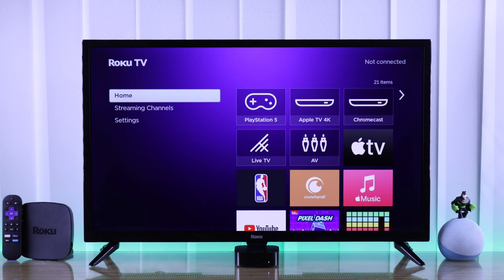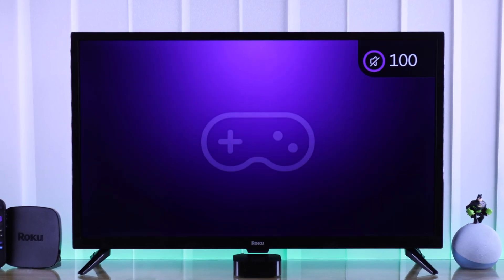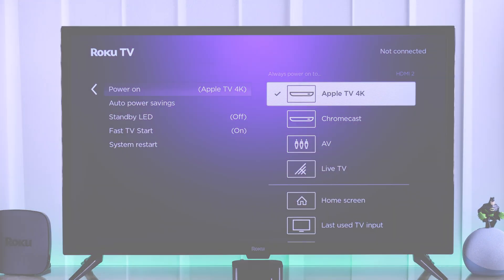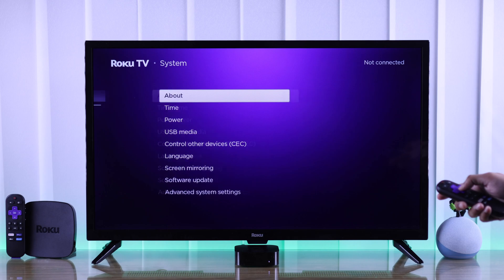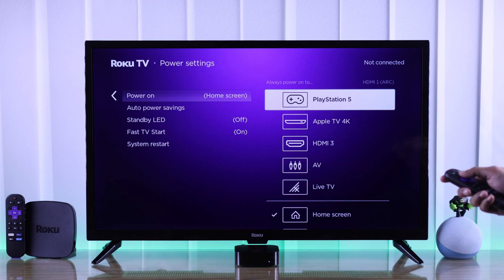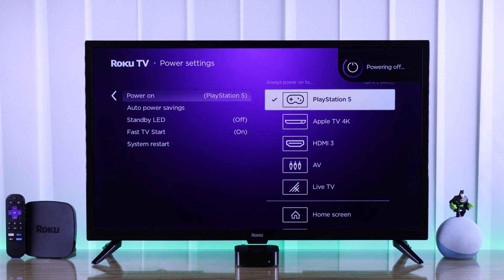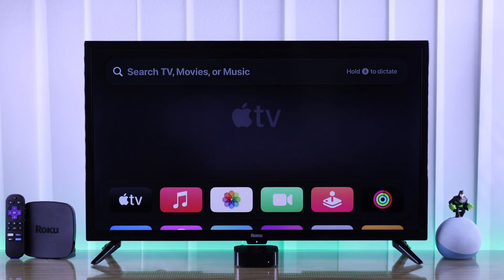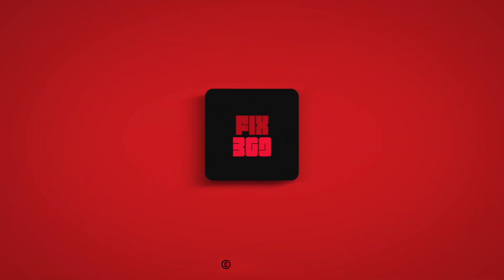Roku TV: How to Setup HDMI is Default POWER ON Input!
Want to know how to set up Roku Select TV HDMI sources like PlayStation/Xbox/TV Box and more as default Power on input? Don’t know how to start your Roku TV running on Roku OS in the default HDMI connected Screen, so you won’t have to switch it manually every time? Well, you have come to the right video.

In this video, the Fix369 Team will show you how to change the default power on input on Roku Smart TV swiftly.